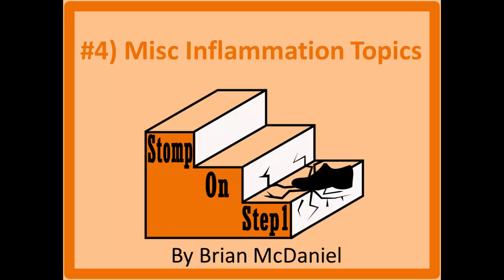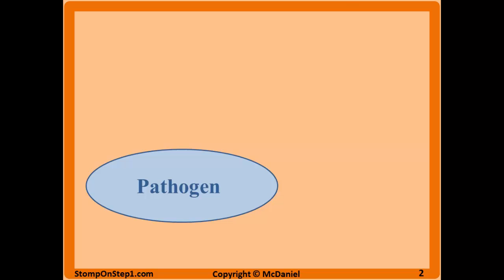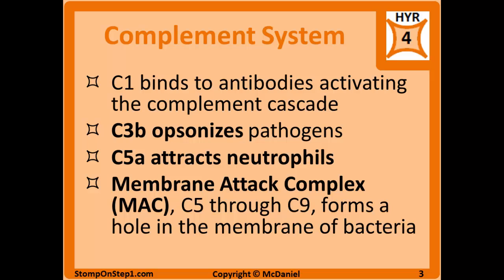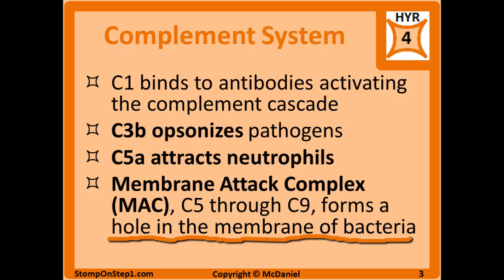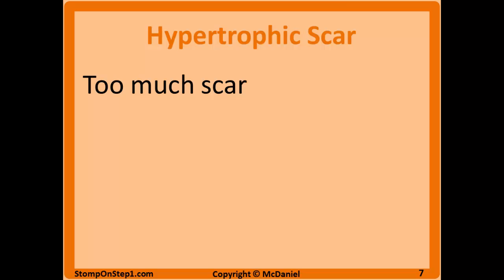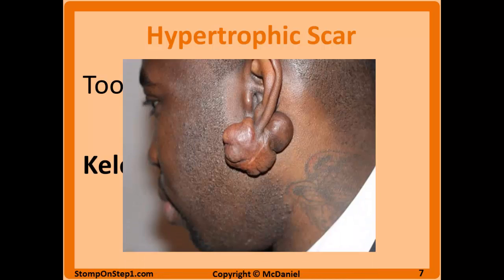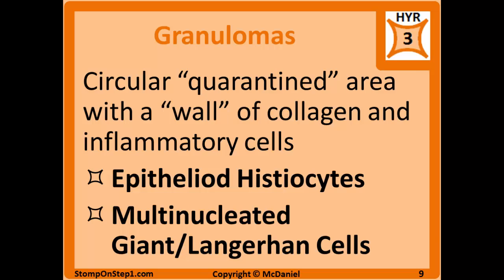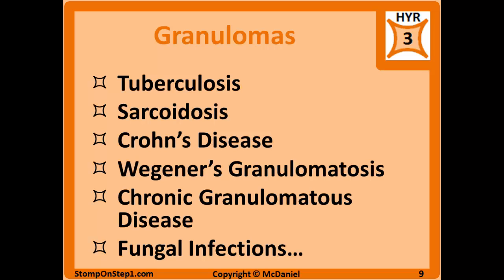Complement System, Granulomas, Exudate Granulation Tissue C5a multinucleated giant cells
Complement is a system of circulating proteins which augment (or “compliment”) the action of phagocytes and antibodies during the immune response. It is important in acute and chronic inflammation. The complement system involves a complicated activation cascade, but you really don’t need to memorize it all for Step 1. The classic picture of this system involves C1 being activated first and subsequently moving through the cascade to C9, but there are other mechanisms by which the cascade can be triggered. Here is what you need to know.
• C1 binds to antibodies (which are already bound to the pathogen) activating the complement cascade
• C3b opsonizes (“tags”) pathogens to help phagocytes “find” them
• C5a attracts neutrophils (AKA chemotactic factor)
• Membrane Attack Complex (MAC), a combination of activated C5 through C9, forms a hole in the membrane of bacteria causing lysis.

There are two main types of extracellular fluid buildup (edema). Being able to distinguish between the two may help you figure out what is causing the fluid to buildup in the tissue. For example, when you are trying to figure out what is causing a pleural effusion the fluid make up helps you determine to the cause. Both transudate and exudate are made up of fluid that travels from within vessels into the tissue. However, they differ based on their cause and make up.

Transudates are caused by disturbances of hydrostatic forces like increased blood pressure or decreased oncotic pressure (Caused by having less protein in the blood). Exudates are caused by inflammation where post capillary venules open resulting in leukocytes, plasma proteins, and fluid to travel into the tissue. These cells and proteins give exudate a cloudy color and higher density.

Think that TRANSudate is caused by differences in pressure on OPPOSITE sides of vessel wall and that EXudate has EXTRA stuff (cells, protein) in it.

Specific gravity is the ratio of the density of the fluid being tested to the density of water. So it makes sense that transudate, which is almost pure water, would have a density within about 1% of water. The extra cells and proteins present in exudates mean it has a higher density than water (at least 2% higher).
Specific gravity = density of fluid being tested / density of water

After acute inflammation has finished removing the noxious stimuli, the macrophages trigger the healing phase by releasing cytokine signals. For tissues, like skin or liver, that can undergo hyperplasia the damaged tissue can be replaced by fully functional tissue. However, most tissues lack the ability to undergo hyperplasia and will instead be replaced by non-functional scar during the healing process. The process of scar formation proceeds through 2 distinct steps.
• Granulation Tissue – weak temporary connective tissue scar that begins forming within a couple days of injury. Characterized by angiogenesis (vessel formation), fibroblasts depositing Type III collagen and myofibroblasts (fibroblasts with smooth muscle properties) contracting the wound. Usually red and moist appearance due to the high amount of blood at the site.
• Scar – strong permanent fibrotic healing that begins about a week after injury. Fibroblasts replace randomly weaved type III collagen with the stronger more organized and cross-linked Type I collagen

Hypertrophic Scars is when too much collagen is deposited in a scar. As a result, the scar can be raised above the level of the rest of the organ and may be a different color. Sometimes this is caused by an infection during healing or by the lack of stitches. A Keloid is an extreme version of a hypertrophic scar where the collagen mass can spread outside of the site of injury. Keloids can become cancerous and can be result from even small injuries (like getting your ear pierced). The cause of keloids is not well understood.

Gliosis (AKA Astrocytosis) is the way healing takes place in the CNS following injuries like a stroke. It involves proliferation of glial cells (mainly astrocytes) to form a non-functional scar at the site of injury. In this case, astrocytes will fill the injured area with intermediate filaments and extracellular matrix that is not functional brain tissue.
via public domain